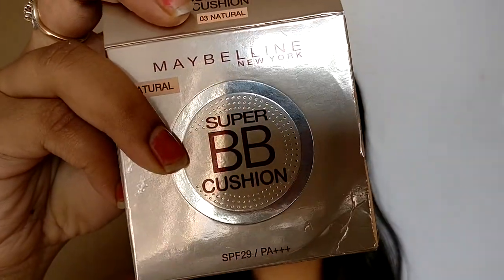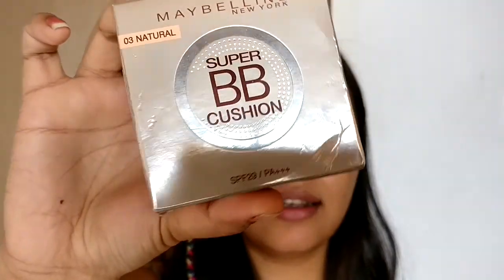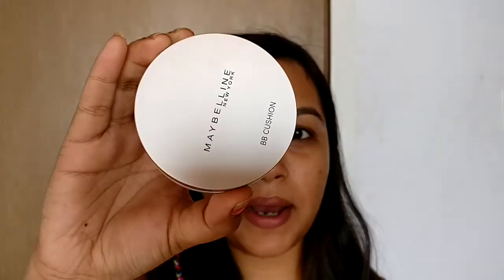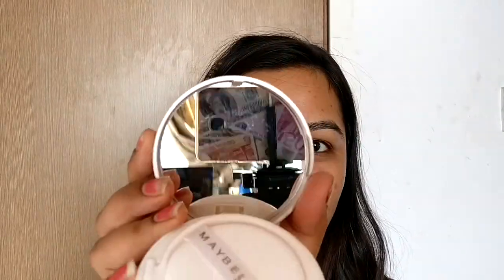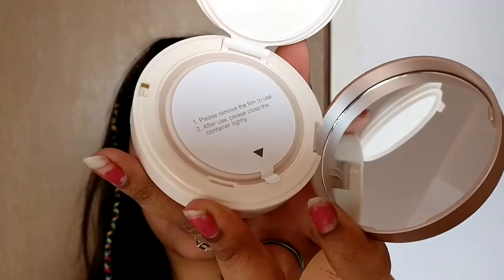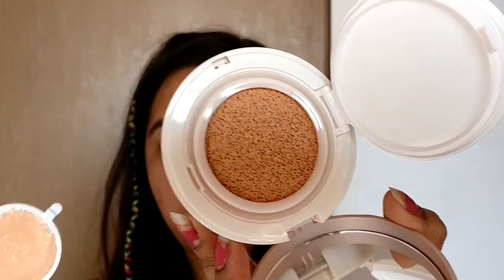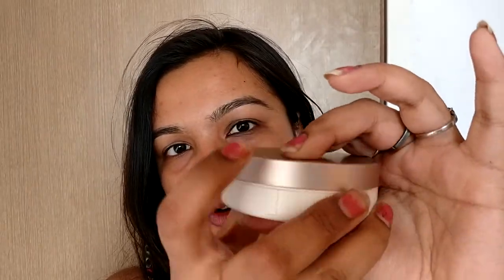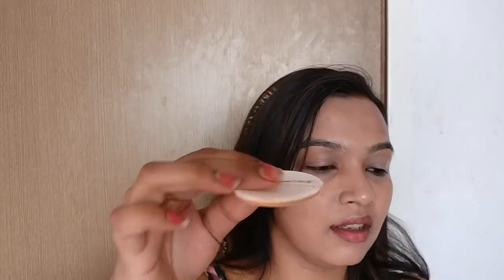Maybelline BB Cushion | Vernalli Mohanty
Product Mentioned:
Maybelline New York BB Cushion